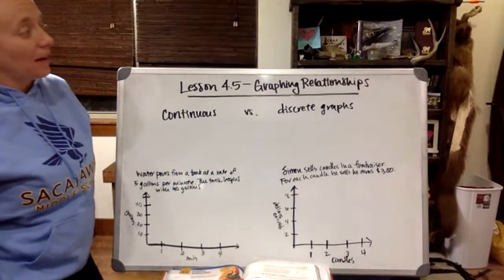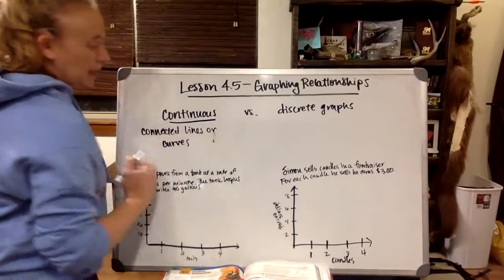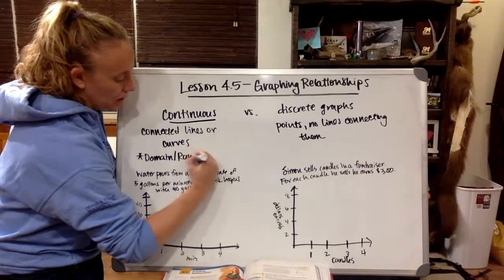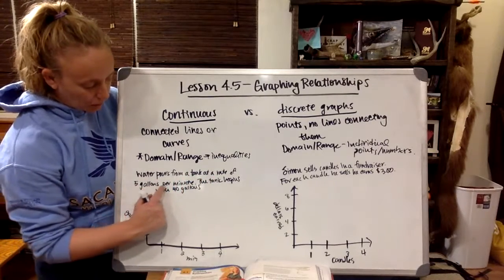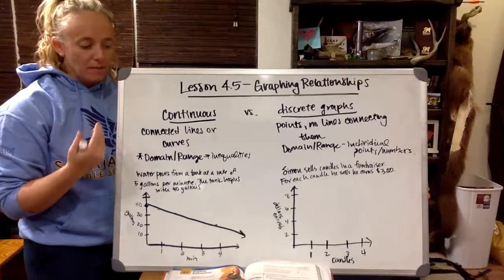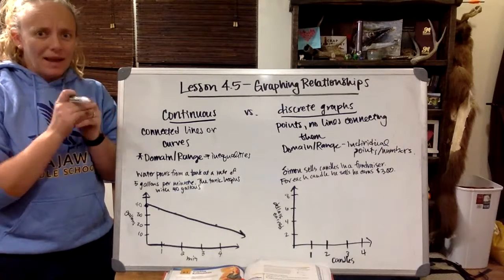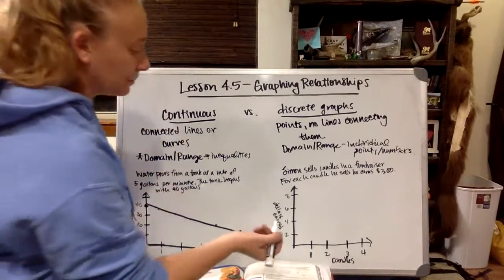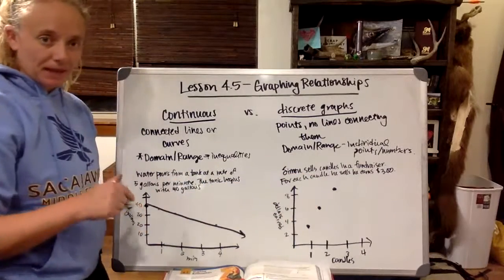Module 4 - Lesson 4.5 - Graphing Relationships Video #2